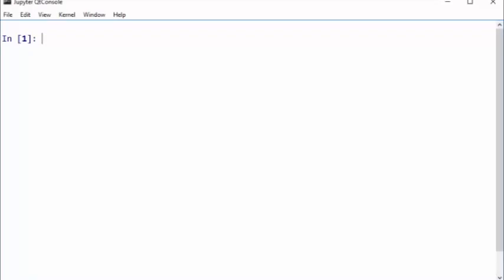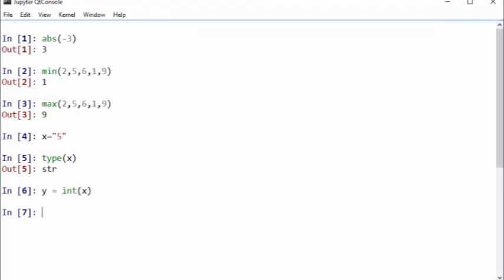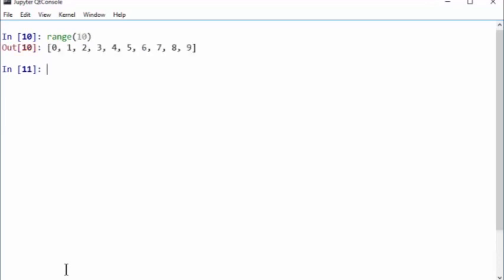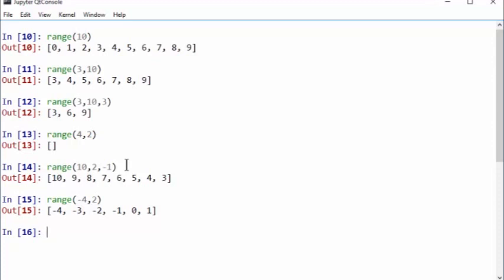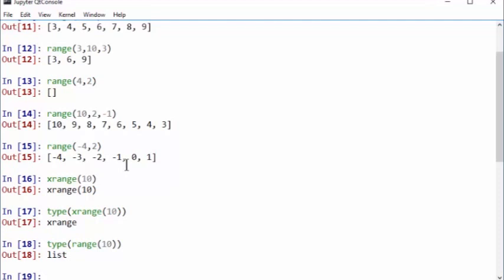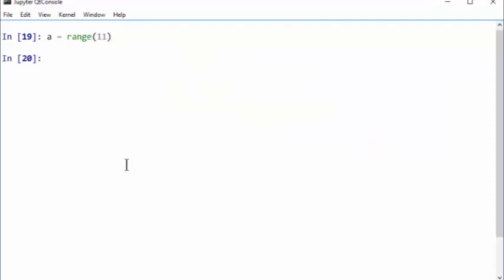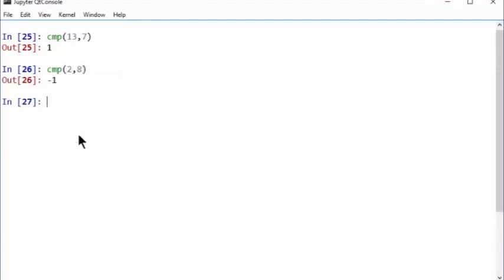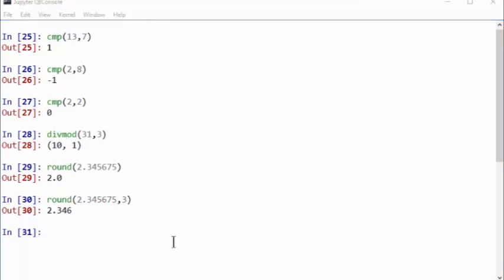Python Programming Language | Functions | Built In Functions | Lecture 11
Computer Applications: Python Programming Language

Functions - User defined Functions
Built in Functions - Those which are already build in Python and the user do not need to define them.

Minimum Value Function
Maximum Value Function
Interger Function
Type Function
Integer Function
String Function
Float Function
Range Function
Type Function
Len Function
Sum Function
Cmp Function
DivmodFunction
Round Function